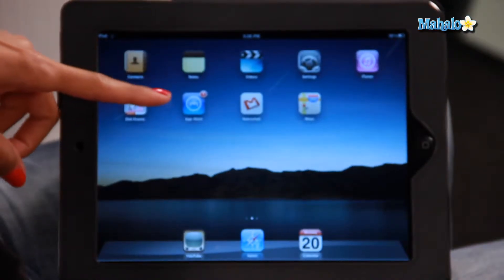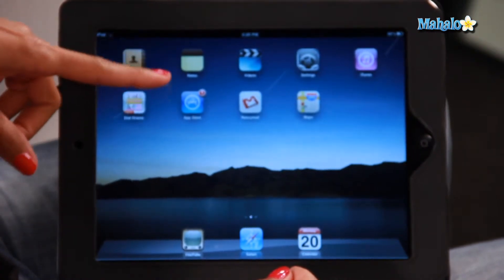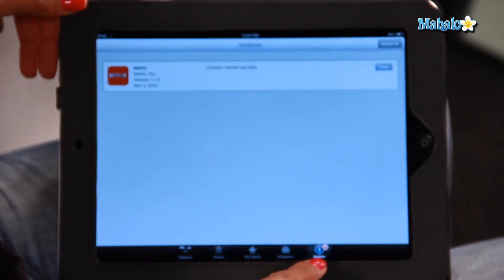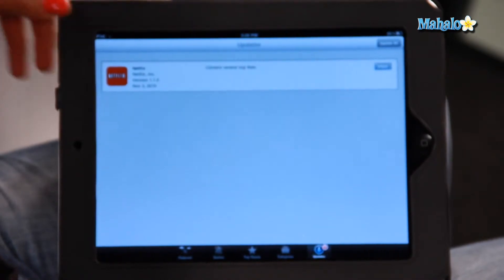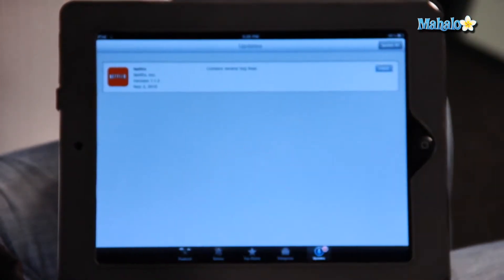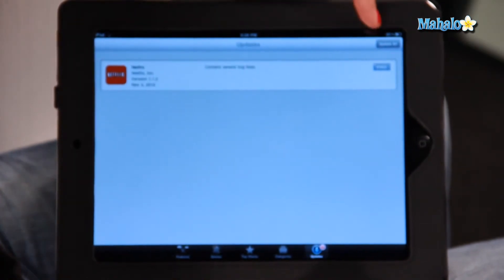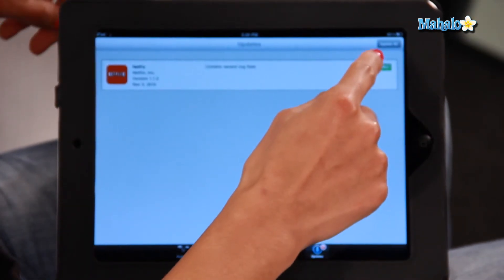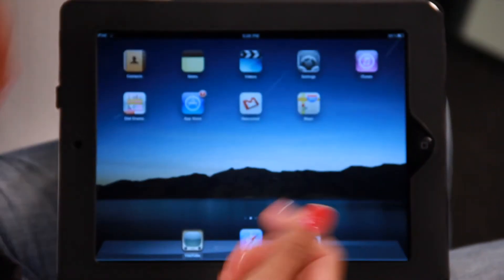How to Update Apps on The iPad